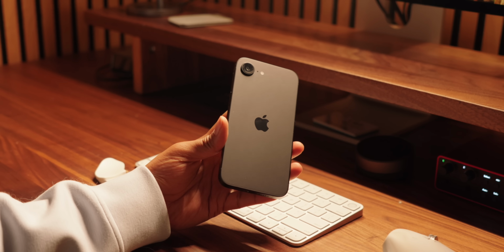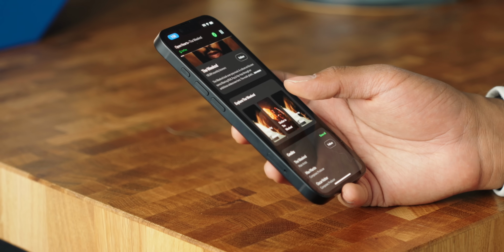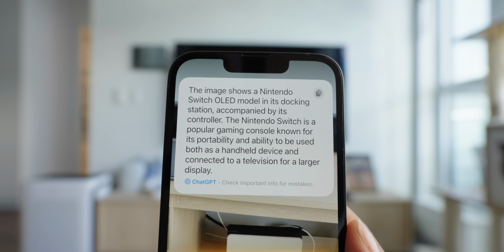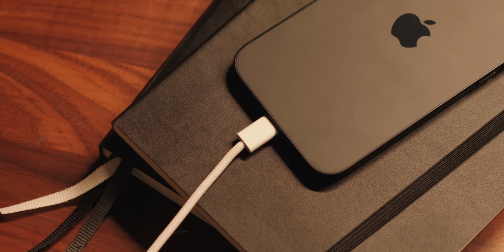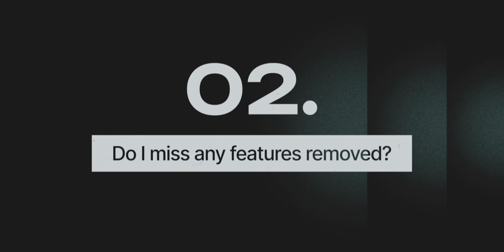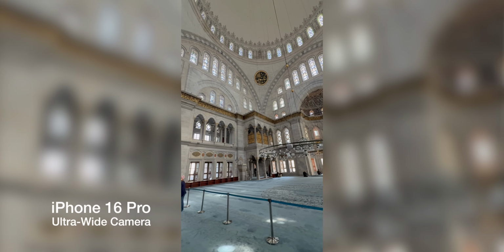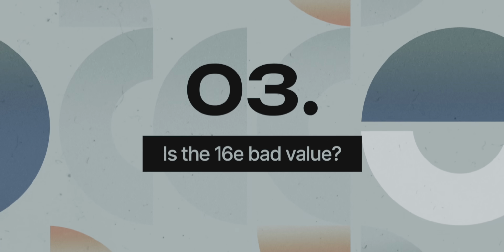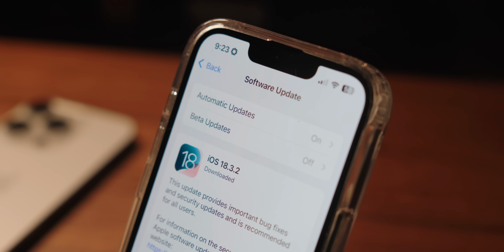iPhone 16e Review After 1 Month: VERY Underrated! (everyone is wrong)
I've used the iPhone 16e for over a month...and everyone is wrong about it!

📚 CHAPTERS
0:00 Intro
1:15 What's it like to use the 16e daily?
6:21 Do I miss any features Apple removed?
8:48 Is the 16e BAD value?
9:45 Who should buy this phone?

Apple Studio Display
Apple Watch Ultra
Apple M2 Pro MacBook Pro
Apple M1 Pro MacBook Pro
M1 iPad Air
TCL 4K Mini LED TV
Apple TV 4K
Flexispot Standing Desk
AirPods Max
AirPods Pro 2nd Gen
Anker Thunderbolt 4 Dock
Logitech MX Master 3 Mouse
Logitech MX Keys Mini
Satechi 3 in 1 Charging Stand
BenQ Screenbar Halo
Nanoleaf Shapes (Triangles)
Philips Hue HDMI Sync Box
Philips Hue Gradient Lightstrip (TV)
Philips Hue Lightstrip
Philips Hue Play Bars
PlayStation 5
Arctis Nova Wireless 7P Headset

📸 THE CAMERA GEAR I FILM WITH
Sony a6600
Sony A7R III
DJI Mavic Mini
Peak Design Travel Tripod (Carbon Fiber)
PGYTECH Mantispod Pro
Sony 11mm f/1.8
Sigma 16mm f/1.4
Sigma 30mm f/1.4
Deity V-Mic D3 Pro
Deity V-Mic D4 Mini